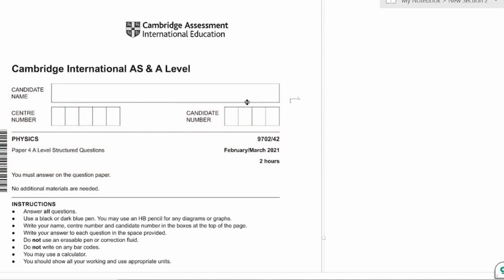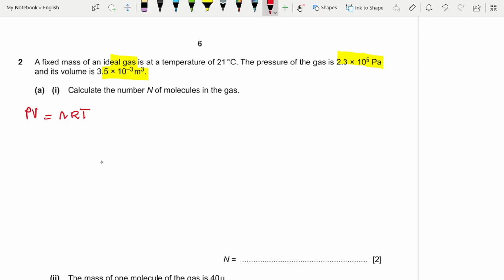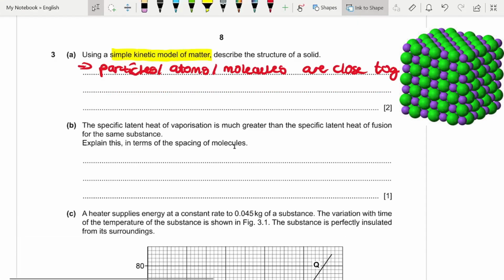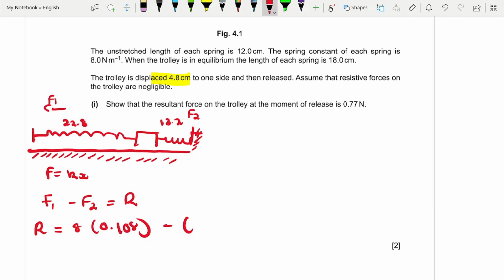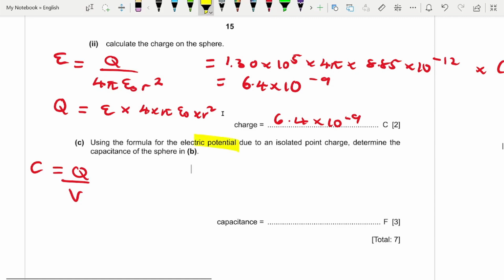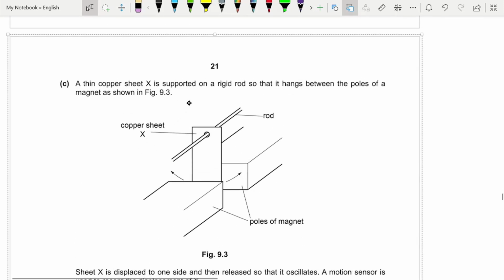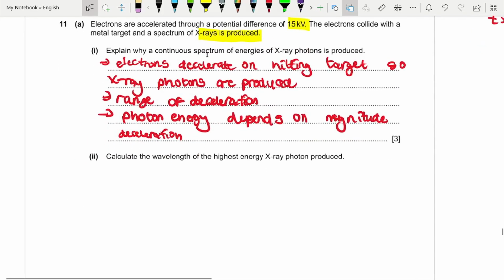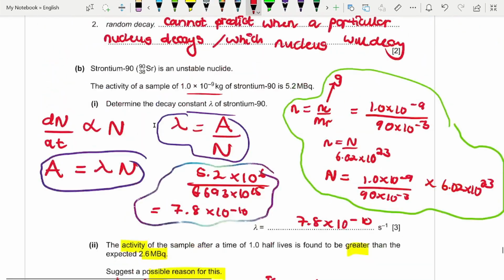A2 LEVEL PHYSICS 9702 PAPER 4 Feb March 2021|| Paper 42 || 9702/42/F/M/21|# Dont memorize